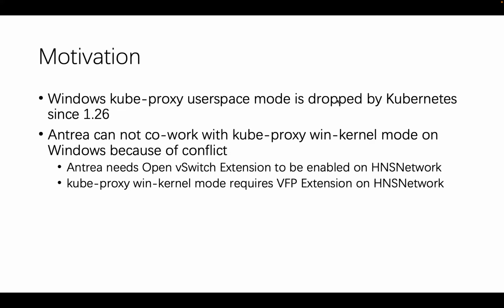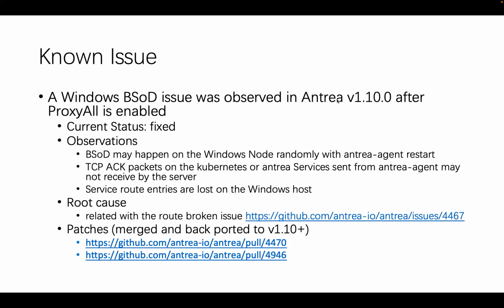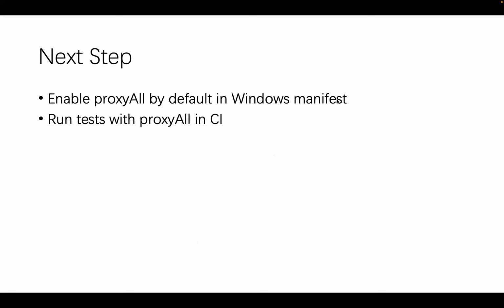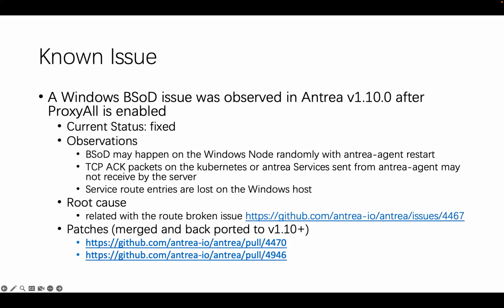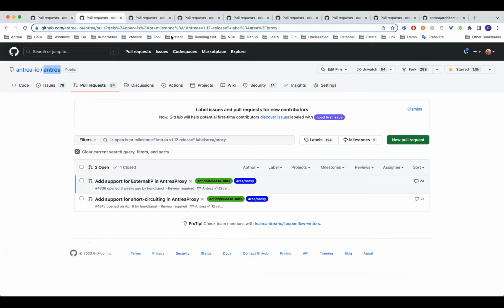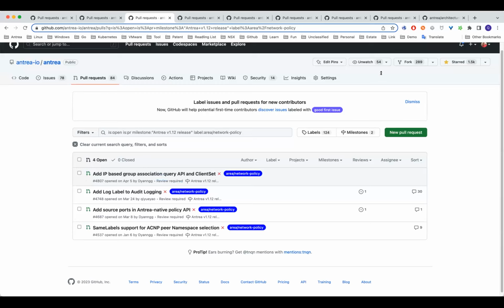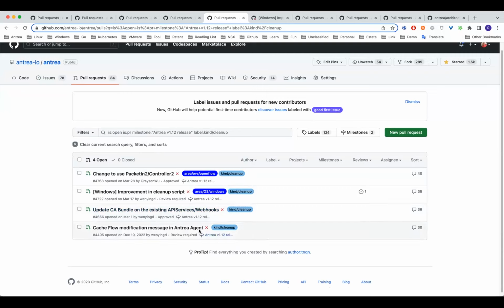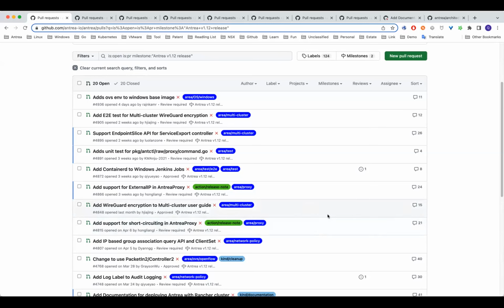Antrea Community Meeting 05/08/2023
Antrea Community Meeting, May 8th 2023